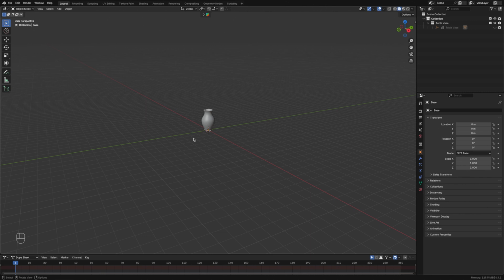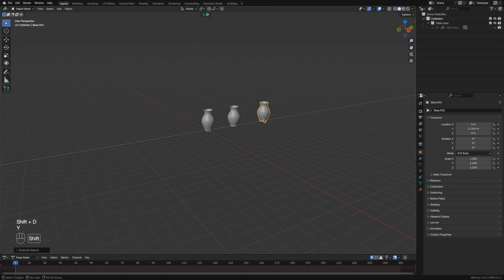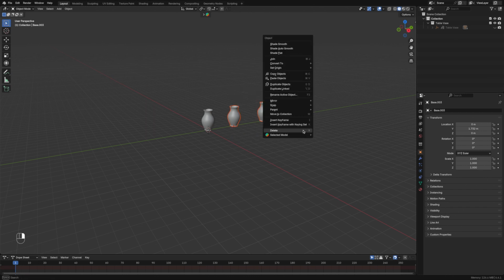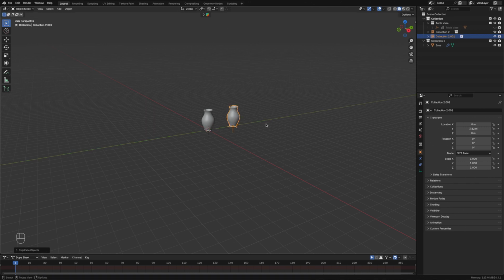How To Copy Objects Infinitely In Blender Without Using Storage